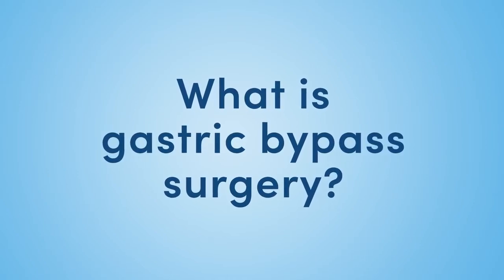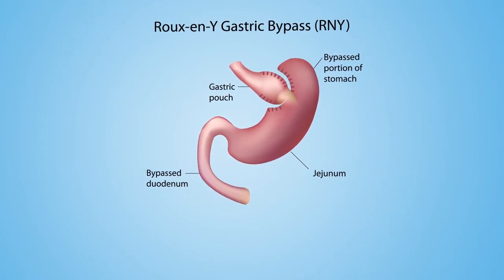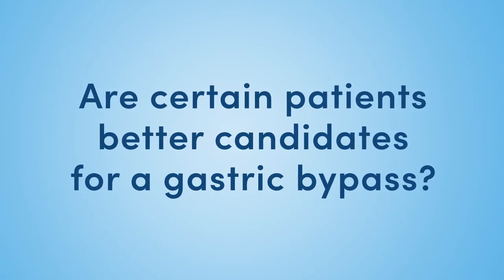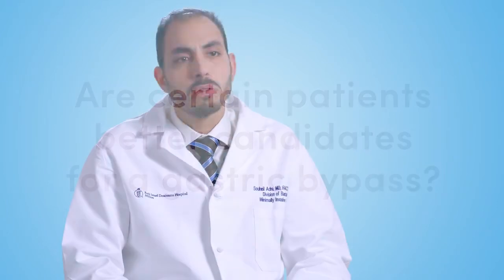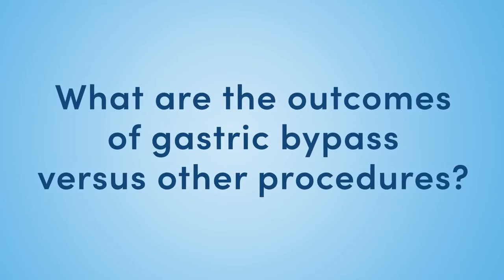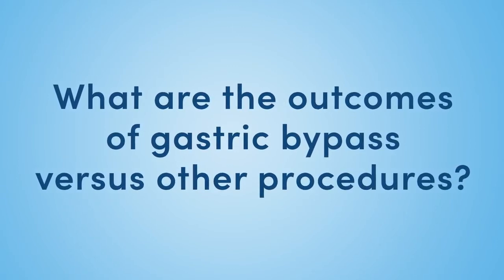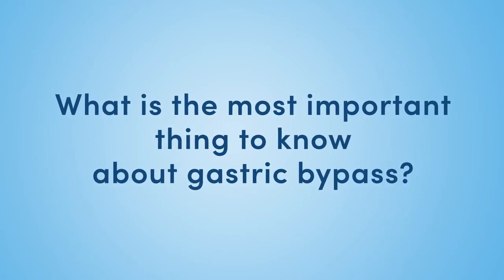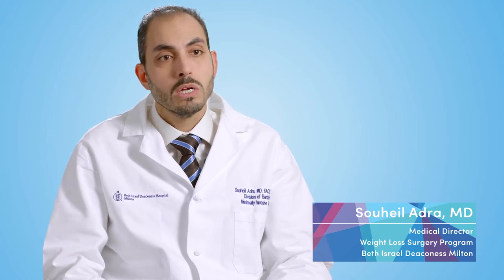What is Gastric Bypass?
Souheil Adra, MD, medical director for BID Milton's Weight Loss Surgery Program, explains the gastric bypass surgery process.